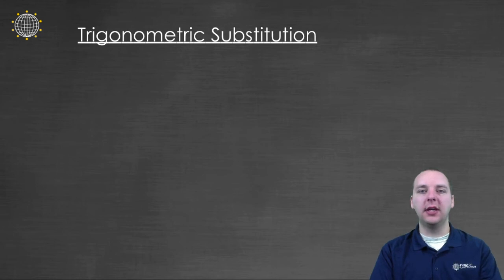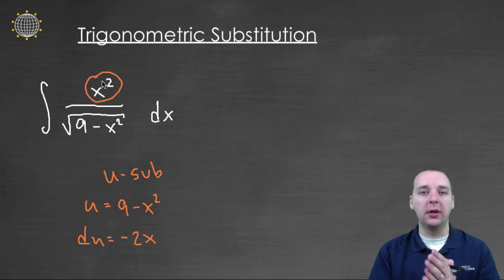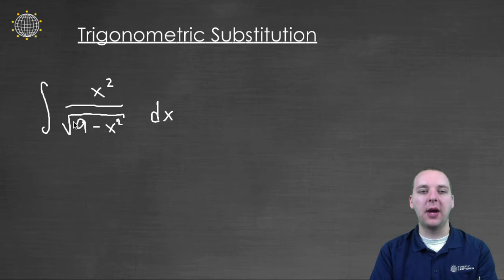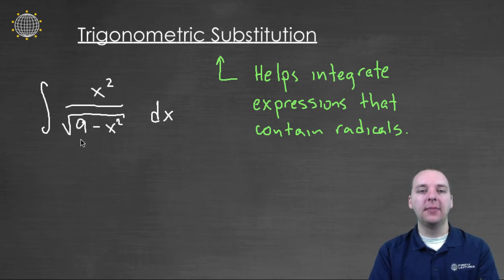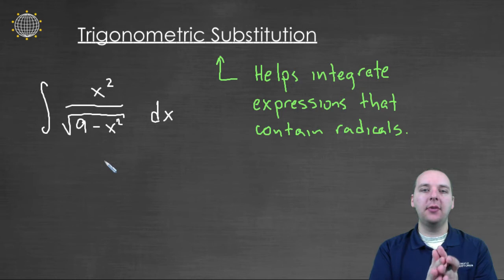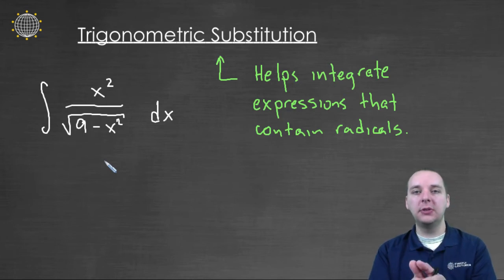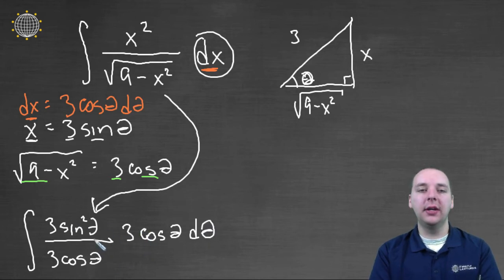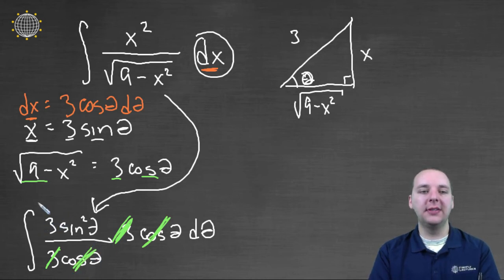Trig Substitution Theory - Part 1